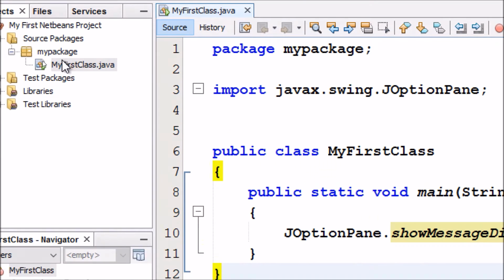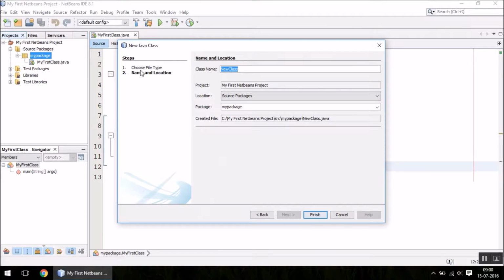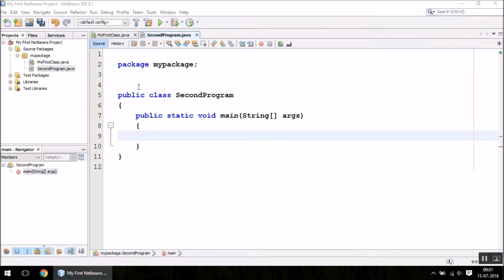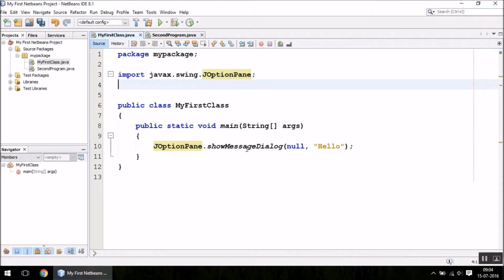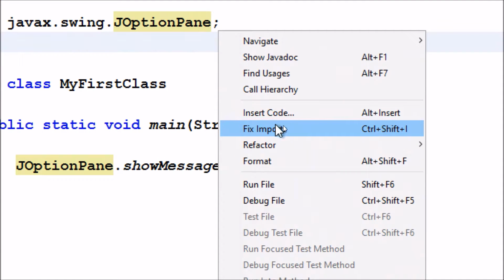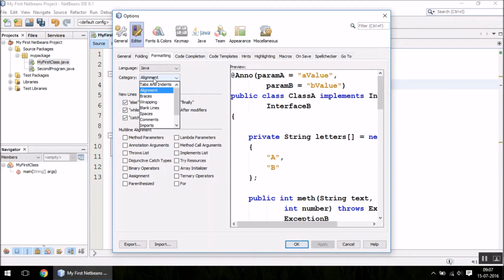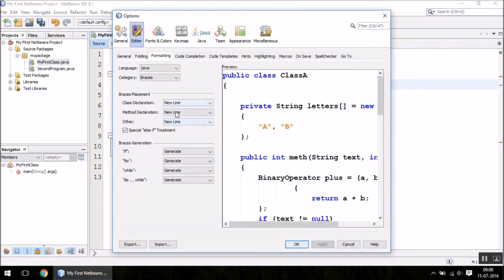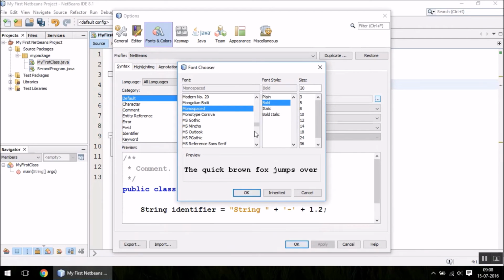Features and Settings In NetBeans IDE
Some features and settings in NetBeans IDE that I like.